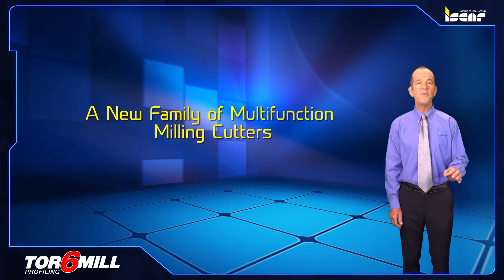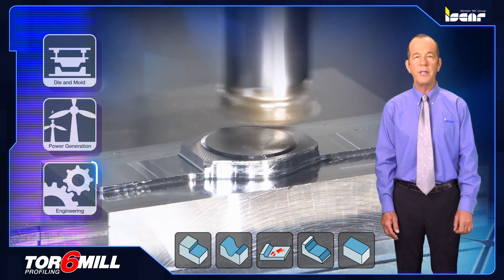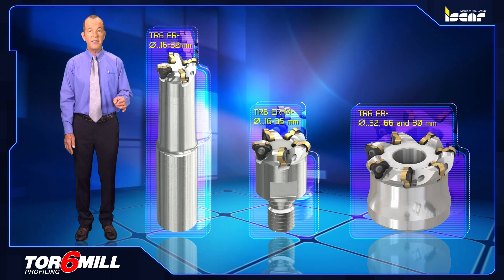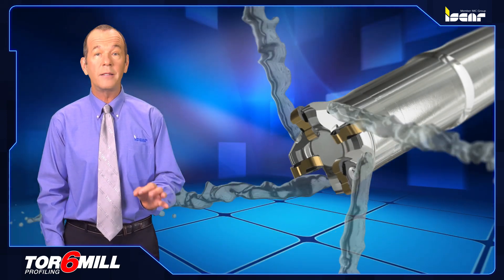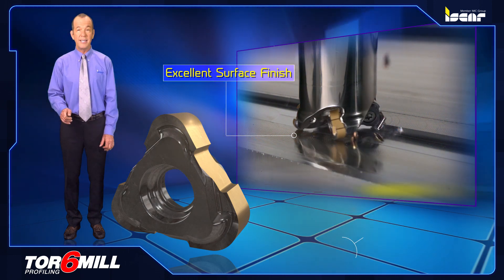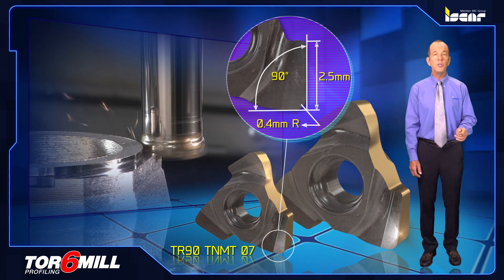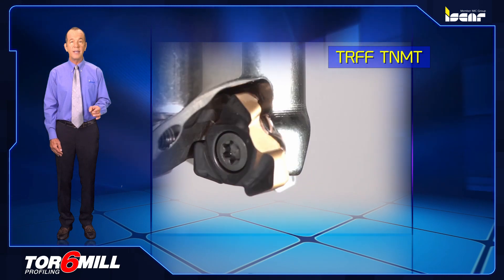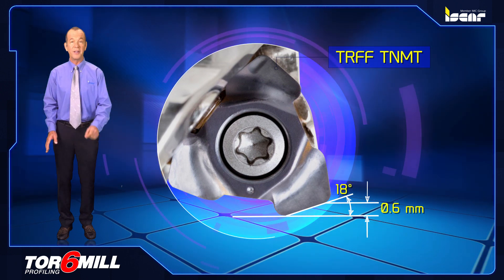ISCAR TECH TALK - TOR6MILL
Radial Profile Insert for Die & Mold and General Applications